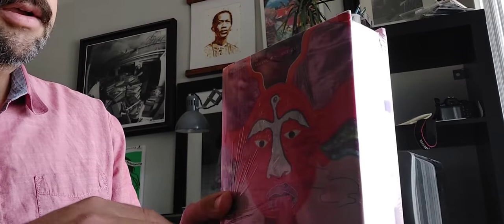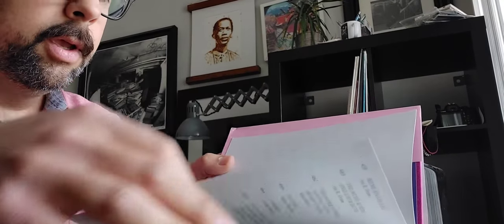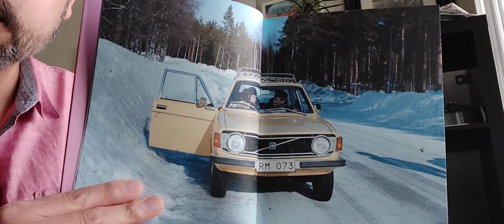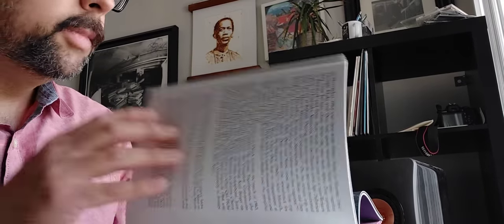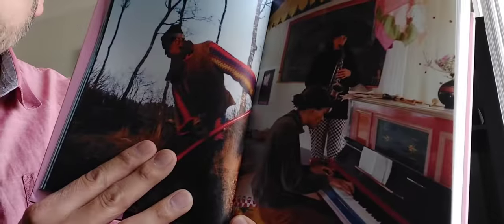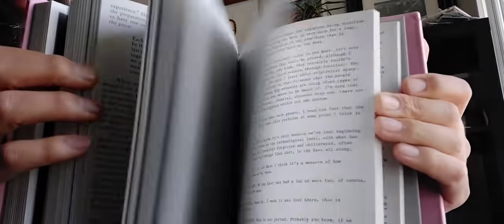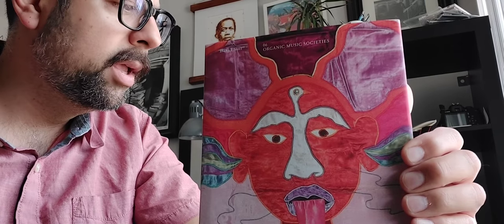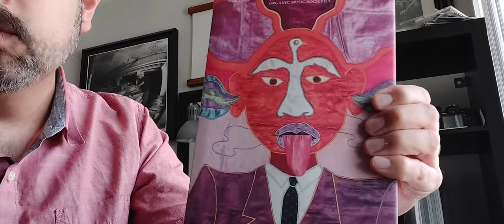VC/Vinyl Community - Moki and Don Cherry Book Unboxing